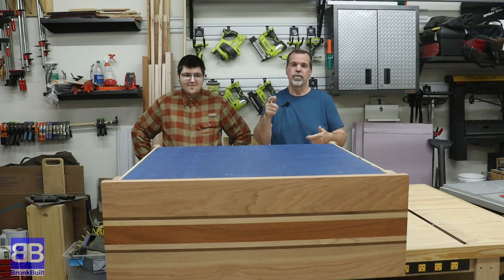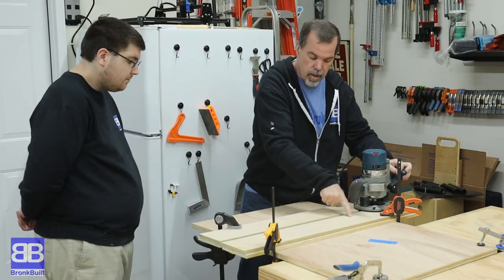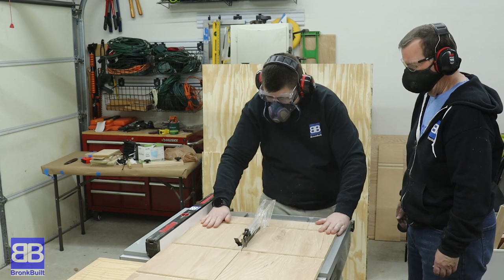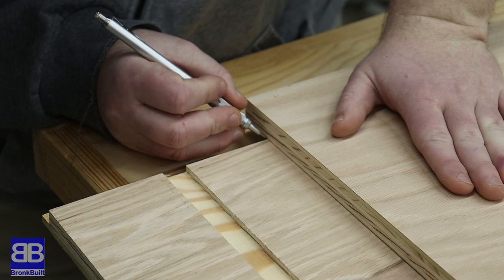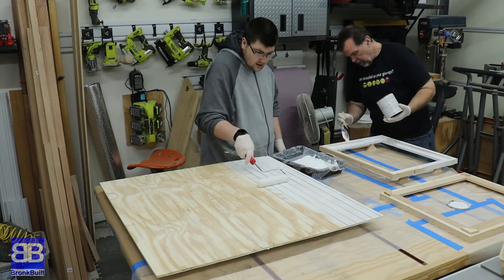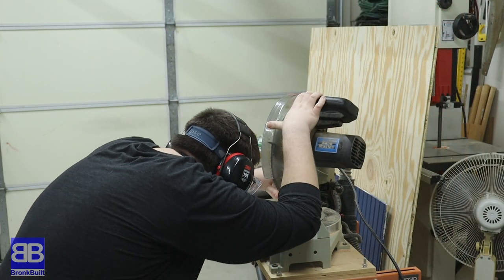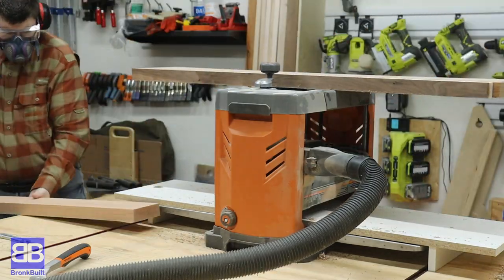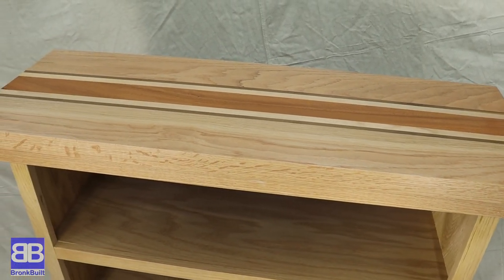Autistic son learns how to build a bookshelf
In this video not only does my autistic son learn how to build a bookshelf, this may border on heirloom bookshelf.  This bookshelf is gorgeous with basically a cutting board top.  Eric started his woodworking lessons last project with a basic shoe rack.  This is anything but basic.  I hope you enjoy watching my Eric, my autistic son, build this awesome bookshelf.  This video is also full of great tips for beginners.  He certainly does punch autism in the mouth in this video.

PowerTec Castors

Ryobi Drill

CHAPTERS
0:00 Introduction
0:37 Layout Lesson
1:12 Breakdown Sheets
1:29 Easy Dado Jig
2:23 Pattern Bit Lesson
2:51 Router Lesson
3:24 First Dado Ever!
4:36 Dadolicious
5:42 One Proud Young Man!
6:08 Splitting the Dado Sea
6:22 It’s Rabbet Season
7:26 We are Chiseled
8:28 Shelves to Length
8:58 Relative Measuring
9:53 Box Assembly
11:17 Wood Moves Lesson
12:31 Top Braces are Skinny
12:47 Paint the Back
13:23 Face Trim
15:01 First Miters Ever!
16:00 Is it the Top or a Cutting Board?
16:58 What is a Woodworker?
19:09 Cut Top to Size
20:04 Baby Got Back!
20:31 It’s Finishing Time
20:46 The Big Reveal!